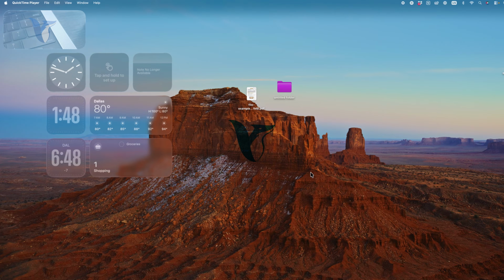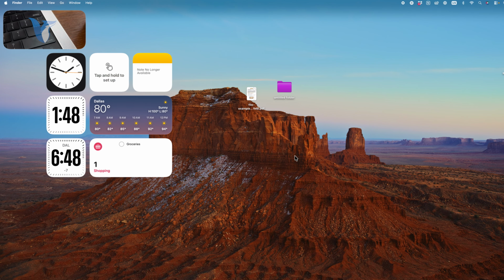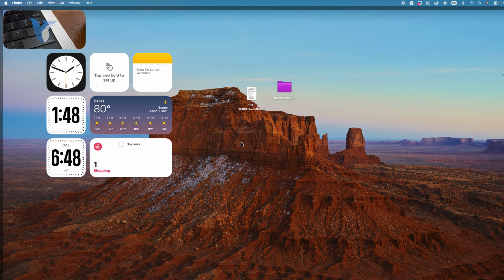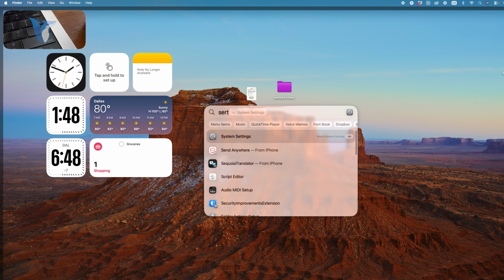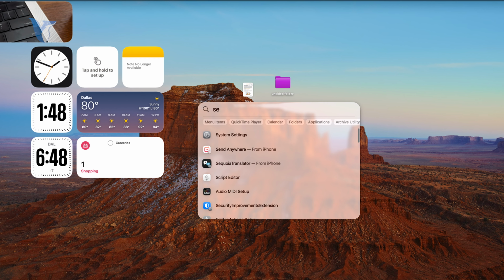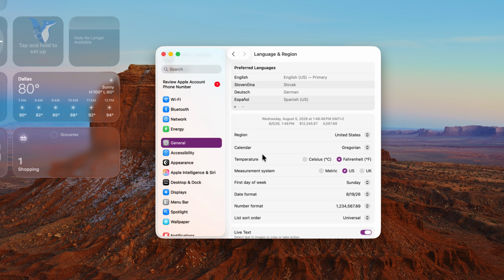How to Change Weather to Celcius on Mac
Learn how to change the weather temperature to Celsius on your Mac with this quick and easy step-by-step tutorial. Follow along to adjust your Weather app settings and display temperatures in Celsius instead of Fahrenheit.

Timestamps:
00:00 - Current Weather Units
00:18 - Open System Settings
00:30 - Language Region Settings
00:38 - Change Units to Celsius
00:58 - Wrap Up